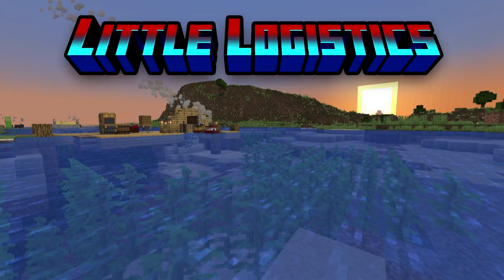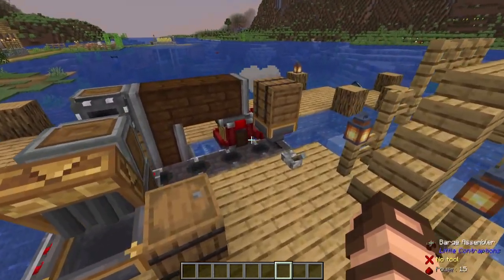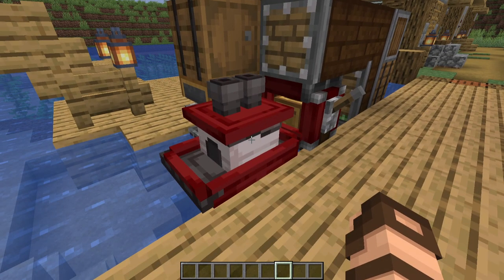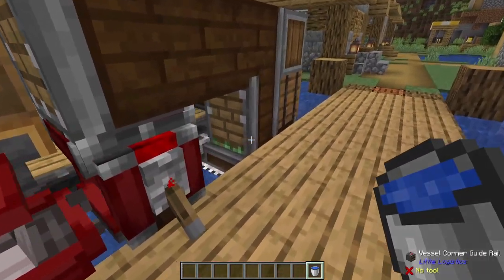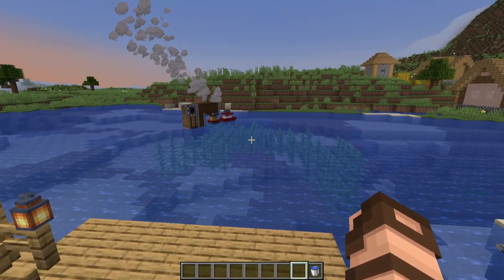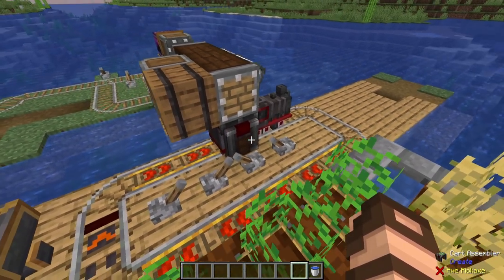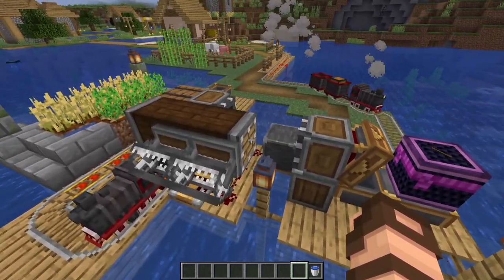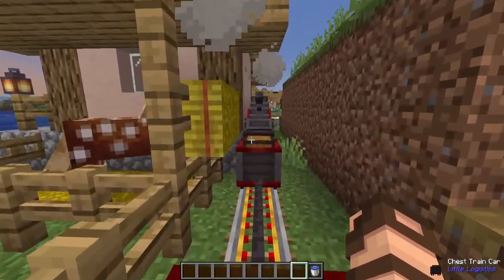Little Contraptions 1.18 Bit-By-Bit - Create + Little Logistics! Part 3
The Little Logistics mod adds in Tugboats and Trains plus a docking mechanic that allows you to load and unload cargo be it items, liquids, people, and more all while keeping itself loaded on it's journey specified by you! Little Contraptions is an expansion mod that allows you to add Create mod contraptions onto a boat chain. Check the Little Logistics Tugboats Bit-by-Bit for more

Minecraft 1.18.2, mod version beta.3
Made by EDToaster

0:00 Intro & what it do
0:30 Little Contraptions blocks & how they work
2:52 Using Create withOUT the Little Contraptions mod (or with!)
4:39 Check out Little Logistics Bit-by-Bits for more info!!!